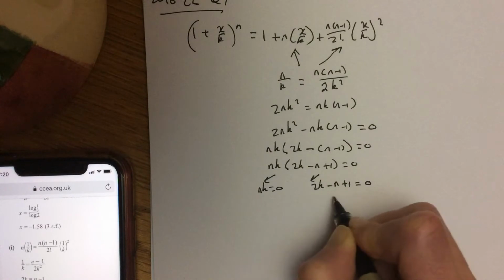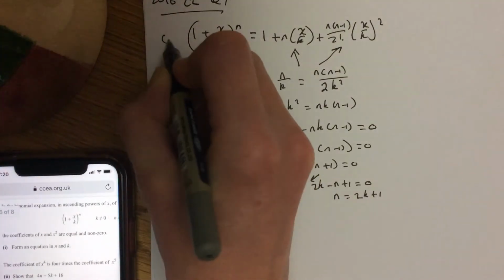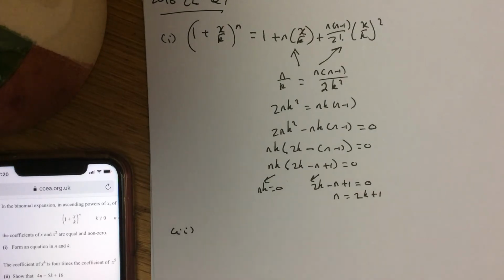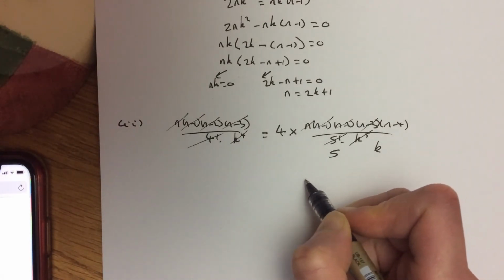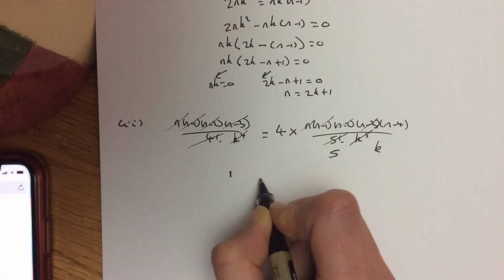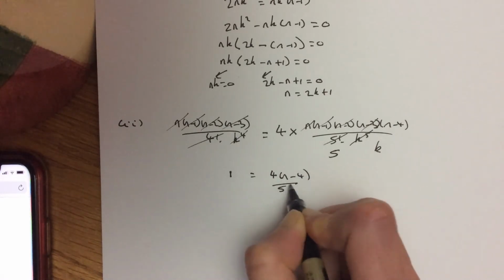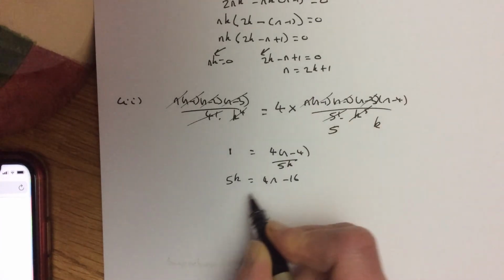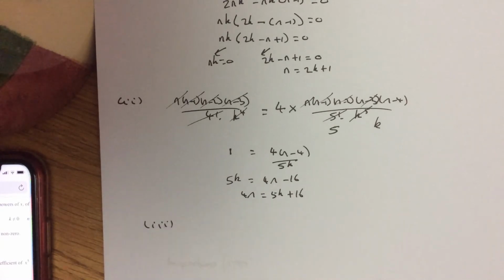2016 C2 Q7